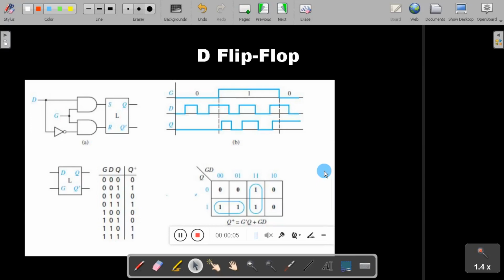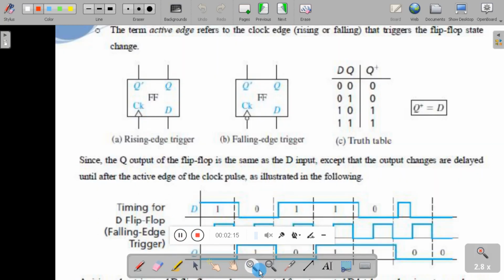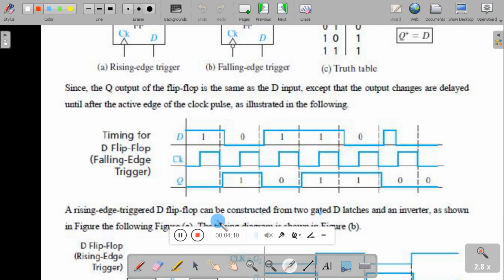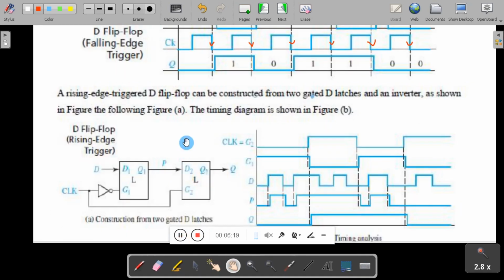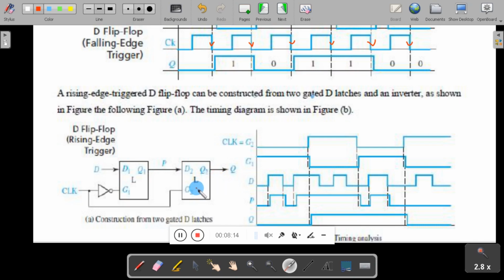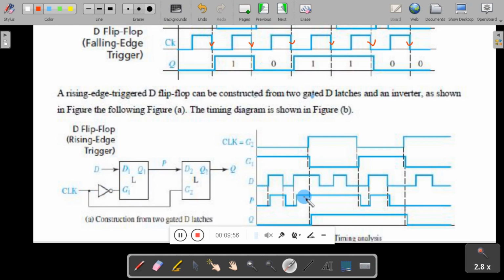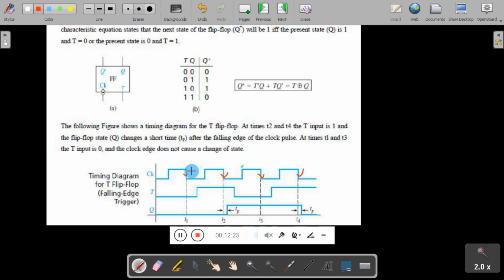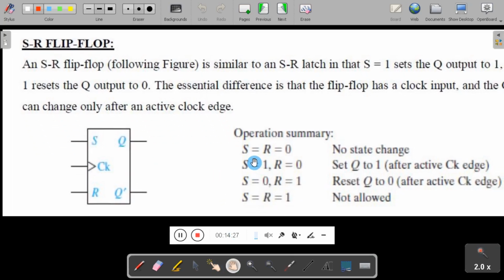VTU ADE 18CS33 M4 L11 FLIP FLOP PART 3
This video will explain about different types of flip flops